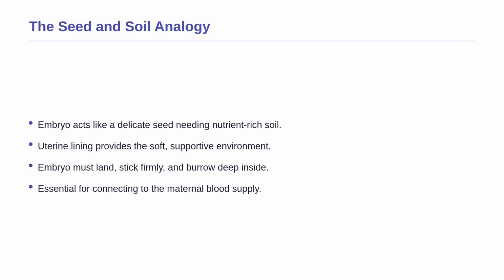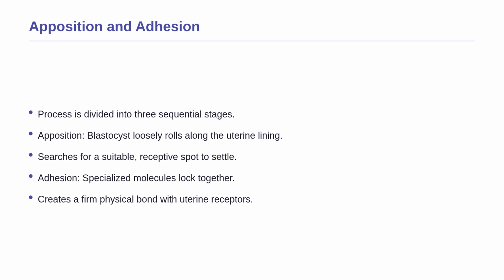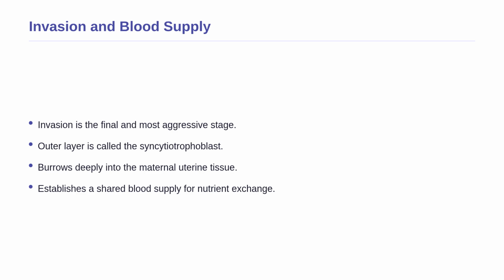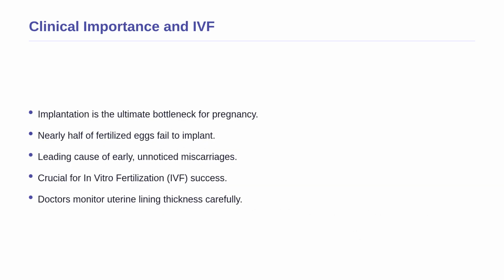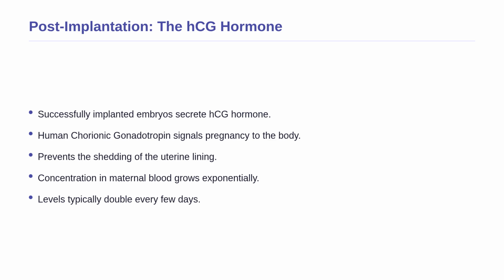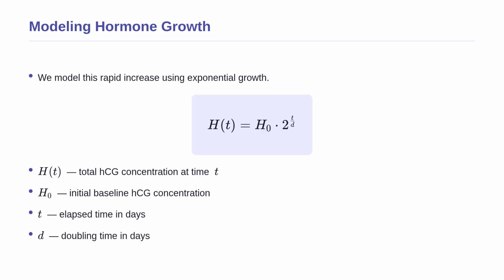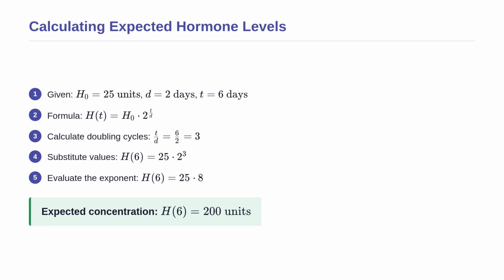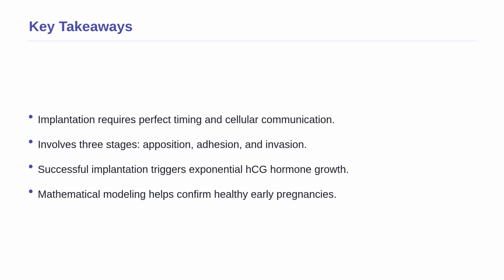Developmental Biology - Embryo Implantation in Humans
Video lecture on Embryo Implantation in Humans for Developmental Biology.